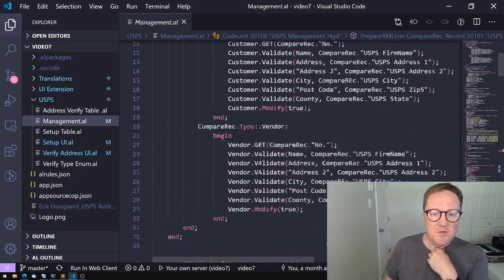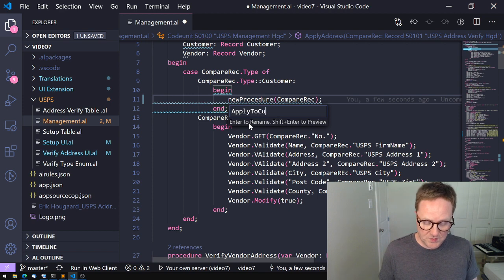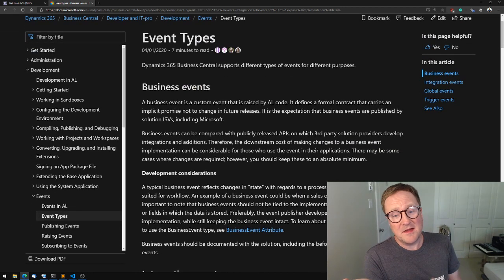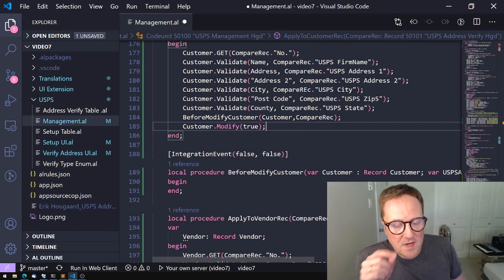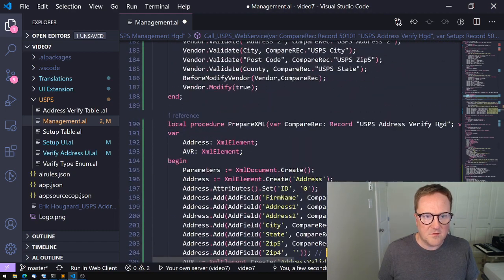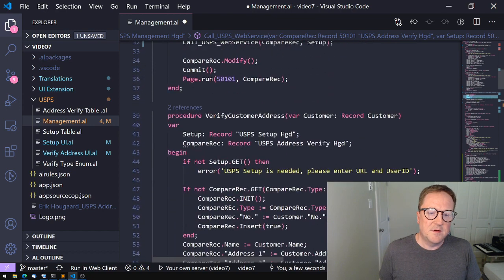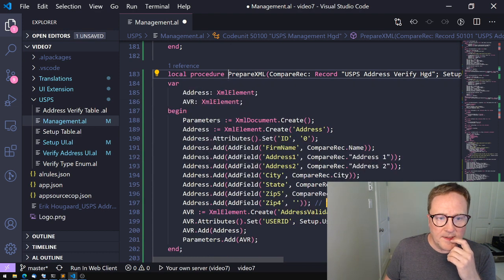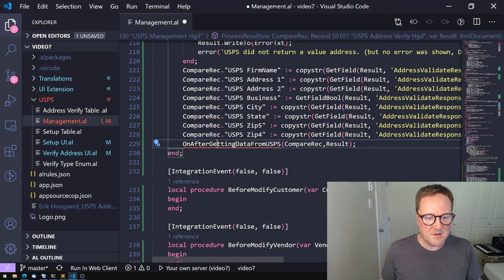Refactoring and adding events to a Business Central app